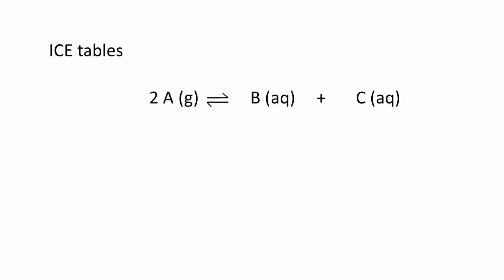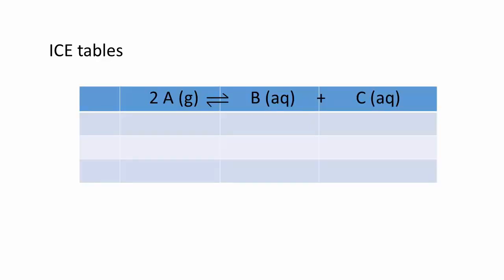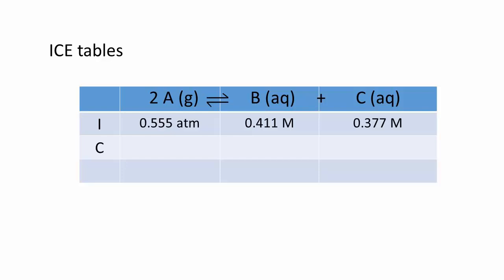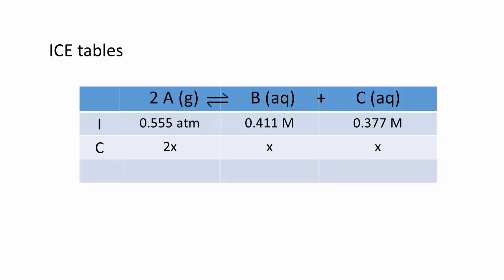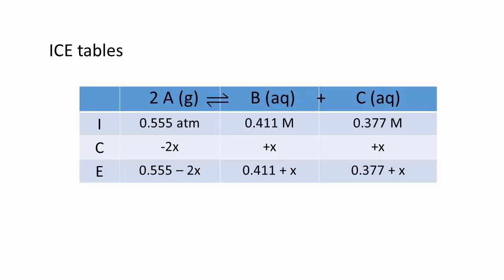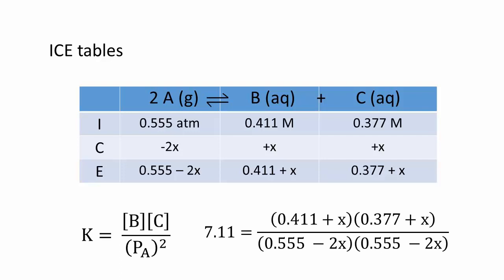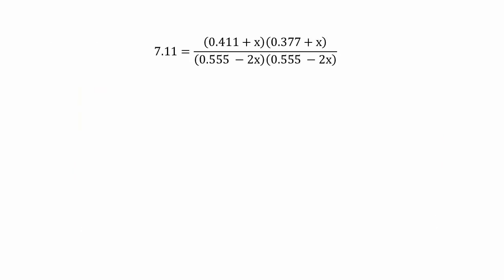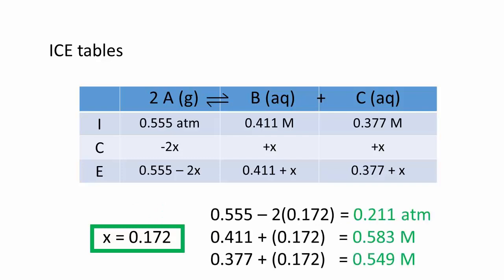CHM1311: Chemical Equilibrium (podcast 2 of 3)